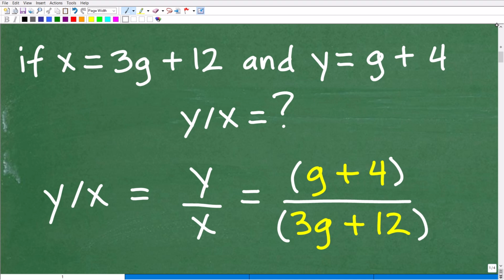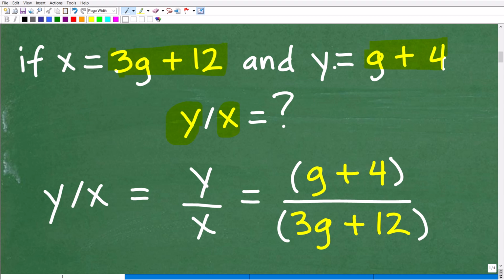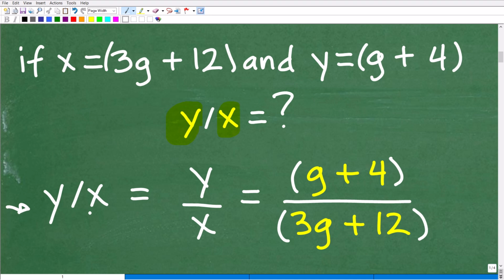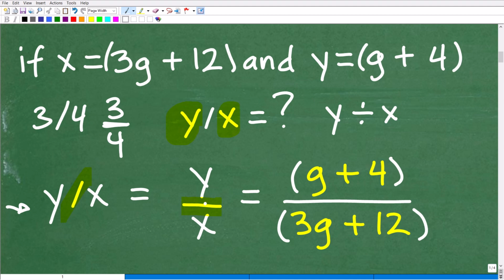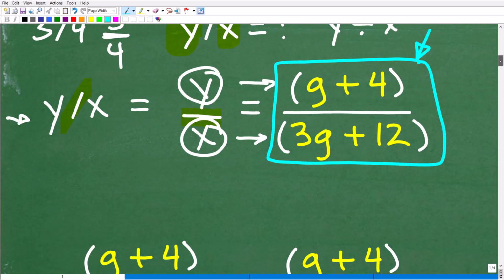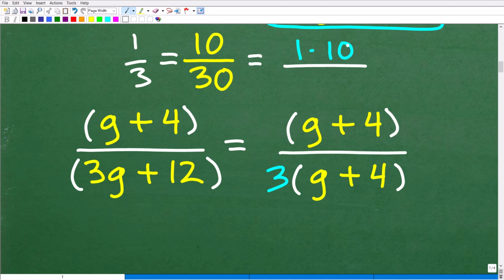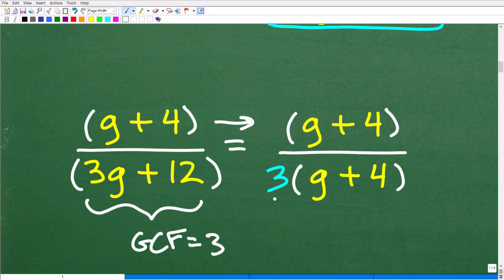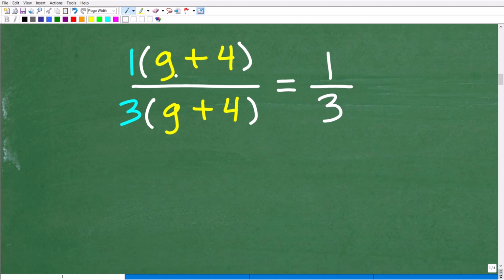x = 3g + 12 and y = g + 4 , y/x = ? How to Simplify y/x When x and y Are Given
🧠 If x=3g+12and y=g+4, find y/x.
Many students freeze when variables appear inside fractions.
📘 FULL DESCRIPTION
In this video, we simplify an algebraic ratio step by step:
x=3g+12,y=g+4  Find: y/x.
This problem looks complicated, but it really comes down to:
✔ substitution
✔ factoring
✔ simplifying rational expressions
Many students make mistakes by:
• not factoring first
• trying to plug in numbers
• or skipping algebra rules
In this lesson, we show how to:
 substitute correctly
 factor both expressions
 reduce the fraction cleanly
 avoid common algebra mistakes
Problems like this appear in:
 Algebra 1 and Algebra 2
 GED, HiSET, ASVAB
 SAT and ACT
 College placement exams
 Teacher certification tests
 Homeschool math
Before watching — can you simplify it?
✅ What You’ll Learn
 How to substitute expressions
 How to simplify algebraic fractions
 Why factoring matters
 A reliable test strategy
 Common student errors
👥 Who This Video Is For
 Algebra students
 Test prep students
 Homeschool learners
 Adults relearning math
 Anyone who wants to master algebra basics
📌 REPEAT LINK LOWER IN DESCRIPTION

• HOMESCHOOL MATH
• COLLEGE MATH